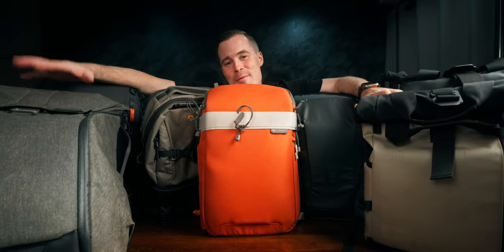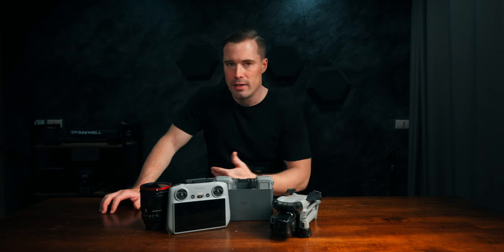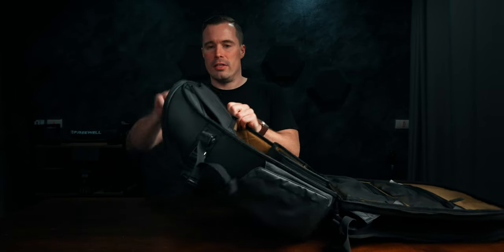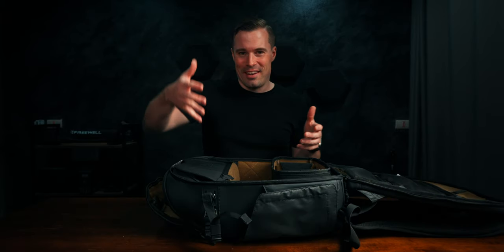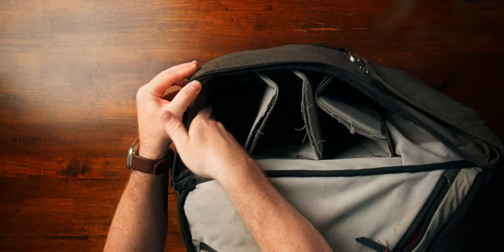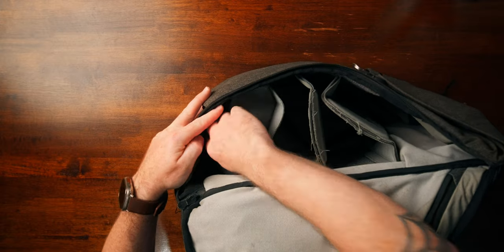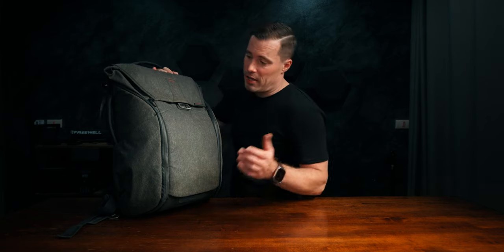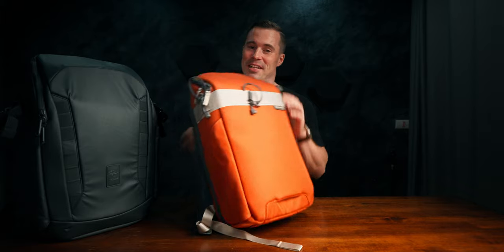Best Camera Bags in 2024 for Travel, Everyday Carry & FPV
Camera Bags from this video:
LowePro Fastpack 250 AW III
PeakDesign Everyday 30L
Wandrd Prvke Light
Wandrd Prvke 21L & 31L
Nomatic McKinnon Everyday 25L
Nomatic LUMA 18L
PGYTech OneMo FPV

0:00 Intro
1:06 Gear I Carry in my Camera Bag
3:58 Camera Bag Packing Tips
6:28 LowePro Fastpack 250 AW III
9:58 PeakDesign Everyday Bag 30L
13:14 Nomatic McKinnon 25L & LUMA 18L
20:08 Wandrd Prvke Light & Prvke 31L
25:52 PGYTech OneMo FPV
28:51 Other Bags
29:32 The Perfect Camera Bag Doesn't Exist (Yet)